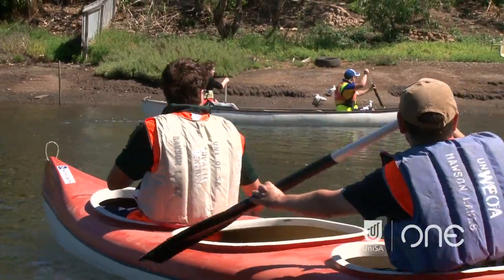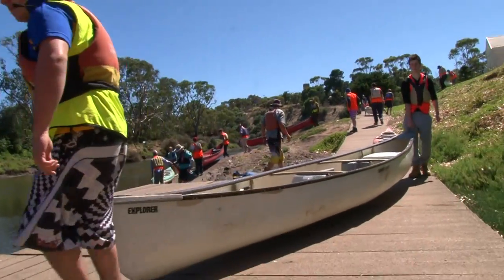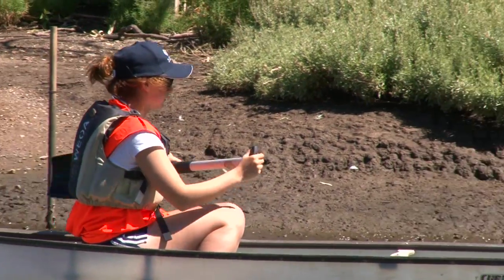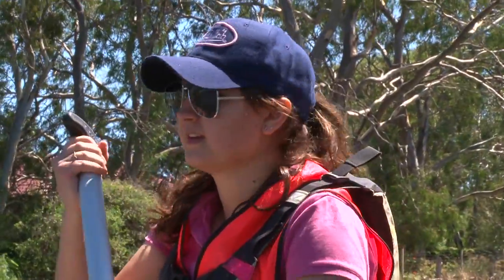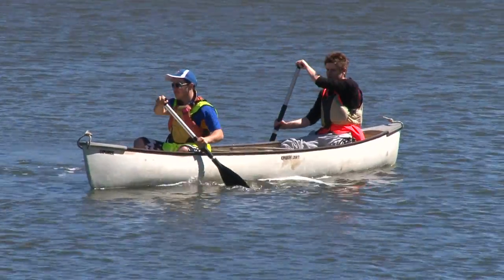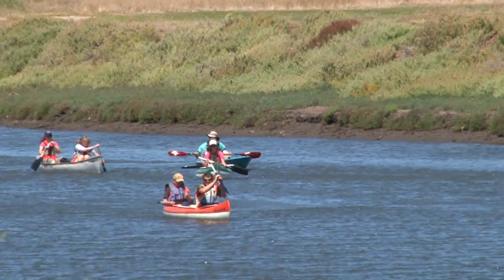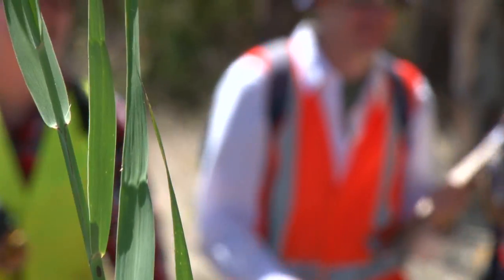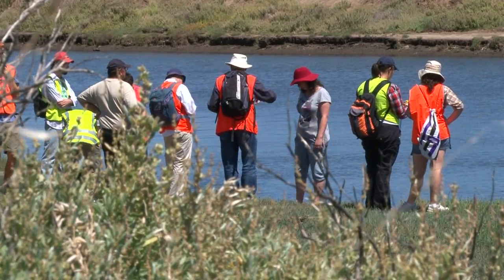Environmental Science students at the Onkaparinga River - University of South Australia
On their second day of activities, UniSA Environmental Science students go on a field trip to the Onkaparinga River and Estuary. This field-trip is designed to engage students through experiential learning, as part of an inquiry-based project which runs through the week. Activities include gathering environmental data and using scientific equipment, as well as team-building social activities such as canoeing, hiking and beach cricket. Students work collaboratively to draw on everyone's talents and experiences to best advantage. This day is part of the Environmental Science Orientation Activities which were designed by NBE staff in collaboration with staff in the Centre for Active Learning (University of Gloucestershire). It highlights UniSA's commitment to experiential learning, and many of UniSA's Graduate Qualities.